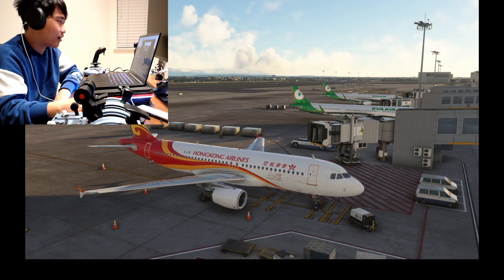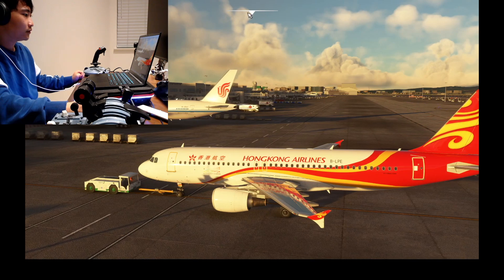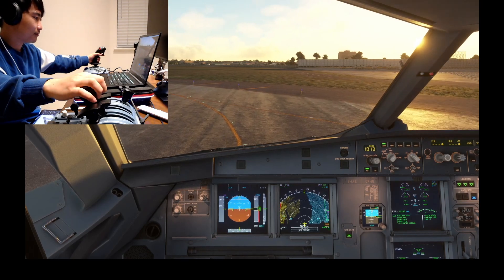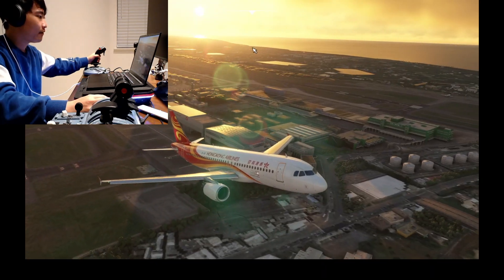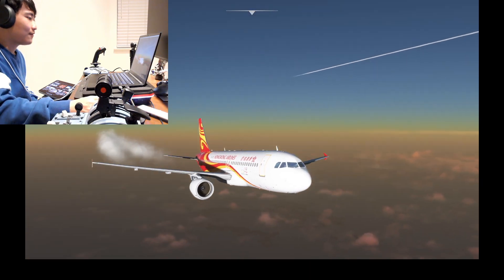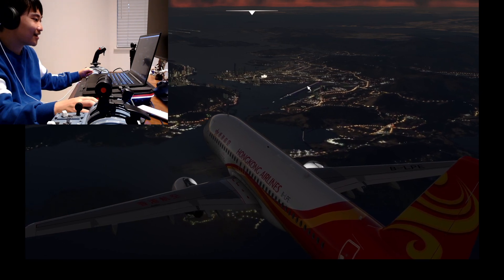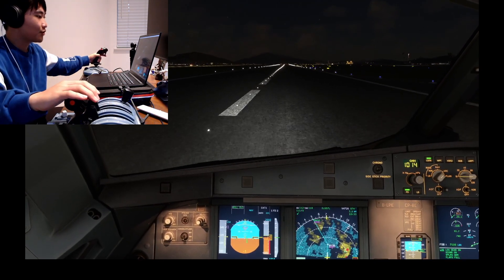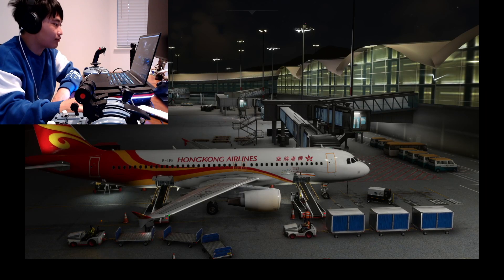Taipei to Hong Kong | Fenix A320 V2 | Microsoft Flight Simulator